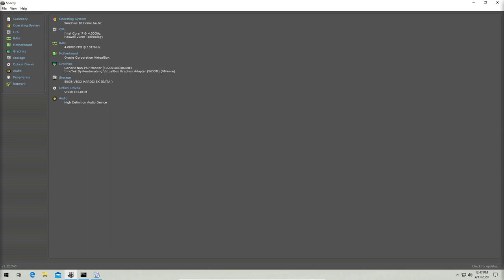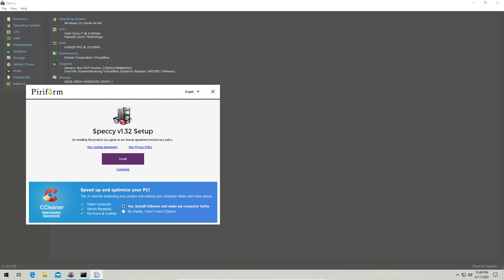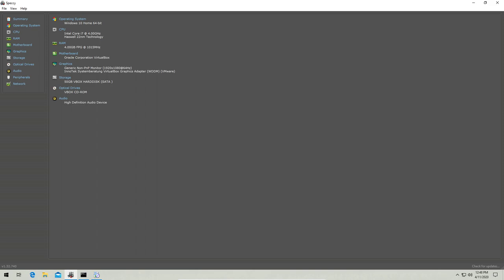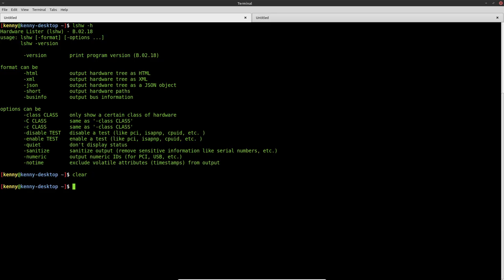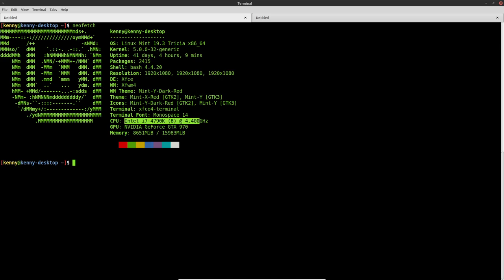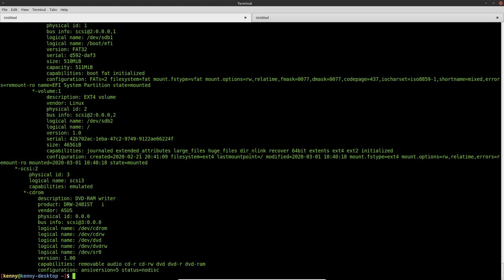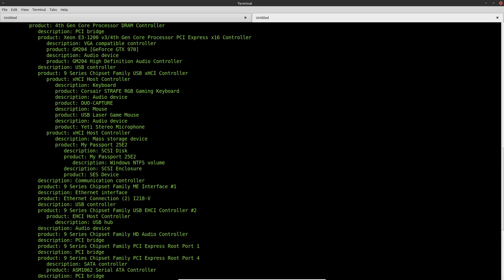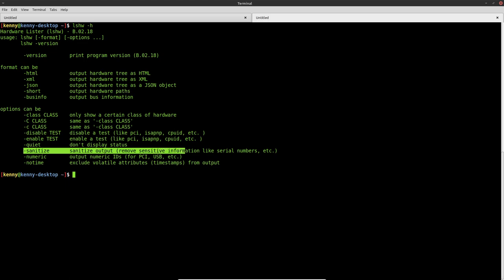View Hardware Info on the Command Line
Bitcoin
3MMKHXPQrGHEsmdHaAGD59FWhKFGeUsAxV

Ethereum
0xeA4DA3F9BAb091Eb86921CA6E41712438f4E5079

Litecoin
MBfrxLJMuw26hbVi2MjCVDFkkExz8rYvUF

Dash
Xh9PXPEy5RoLJgFDGYCDjrbXdjshMaYerz

Zcash
t1aWtU5SBpxuUWBSwDKy4gTkT2T1ZwtFvrr

Chainlink
0x0f7f21D267d2C9dbae17fd8c20012eFEA3678F14

Bitcoin Cash
qz2st00dtu9e79zrq5wshsgaxsjw299n7c69th8ryp

Etherum Classic
0xeA641e59913960f578ad39A6B4d02051A5556BfC

USD Coin
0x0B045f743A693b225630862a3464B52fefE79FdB